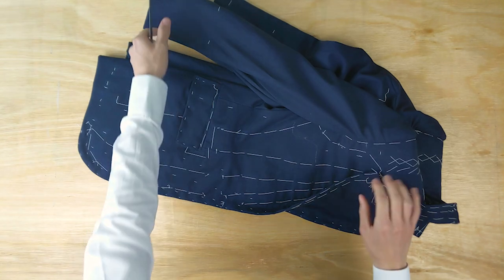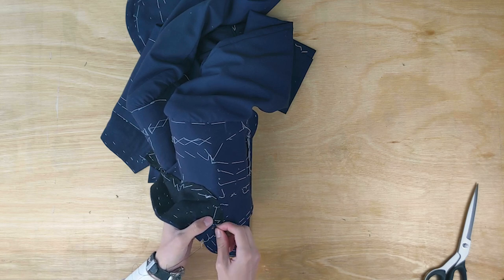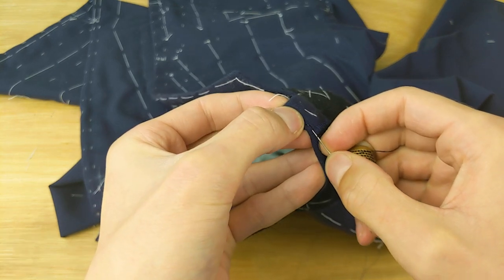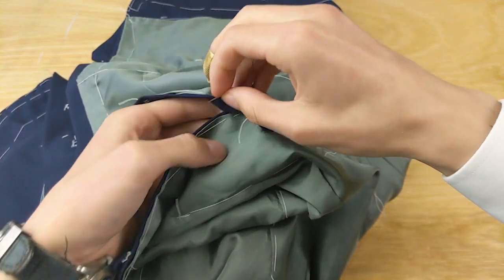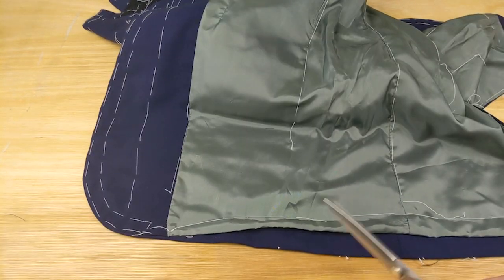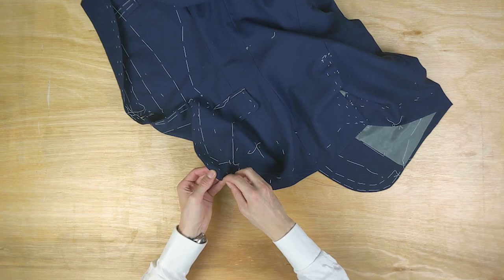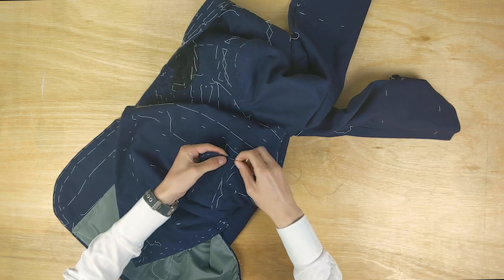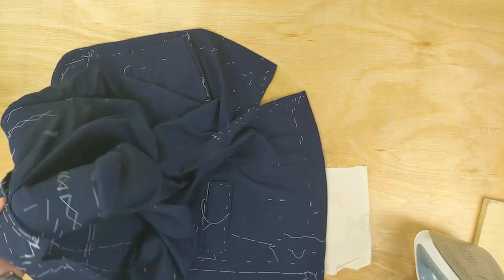Jacket Construction finishing | Guide to a Bespoke Suit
Timestamps
0:00 - Buttonholes
1:45 - Shoulders
                 Gorge line
3:05         Collar and melton
9:54         Shoulder and neck lining
11:05 - Side seam
13:19 - Hem
                 Vent
15:22       Hem
24:33 - Front edge
27:51 - Flaps and pocket
29:54 - Final ironing
33:23 - Buttonholes

The scissors I'm using
The thimble I'm using
The calico I'm using

Follow for updates and stuff, I guess